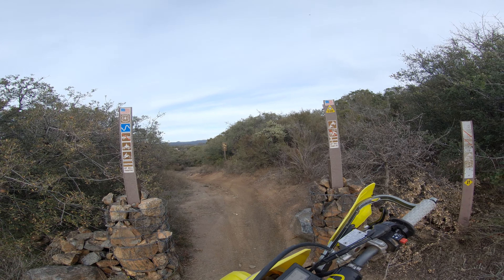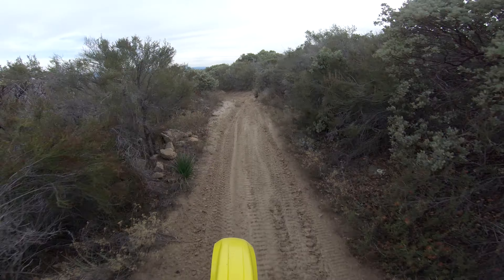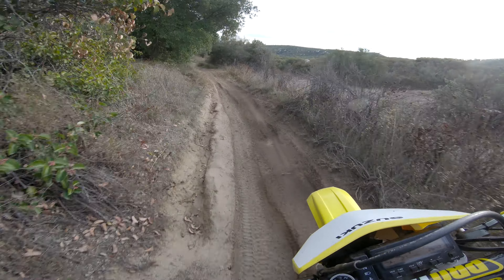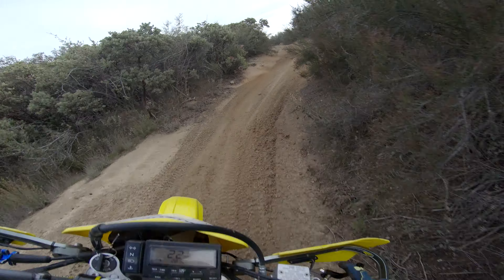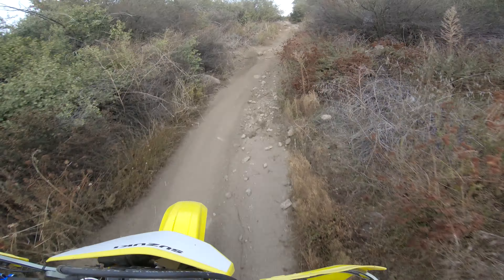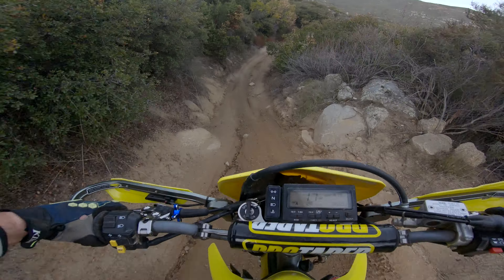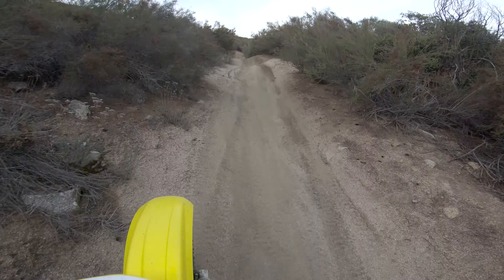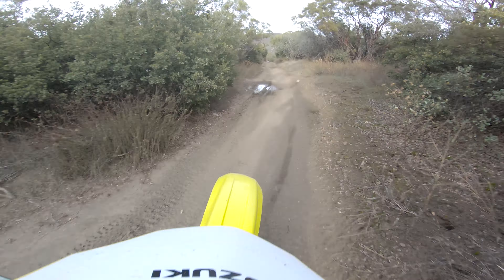Kernan Cycle trail OHV, and why MTB and Moto should work together.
Kernan cycle trail is a blue double track trail at Corral Canyon OHV in the Cleveland National Forest. This is mostly flowly but has some exposed sections that could be tricky for less expericenced riders.

Difficulty: Blue
Note: It is more difficult going up than down.

Going up:
Four Corners Trailhead, Campo Ca
Going down:
Start at Bear Valley Trailhead, Pine Valley Ca, then take the fire road until you see the single track turn off!

Join San Diego Offroad Coalition to support opening new trails and protecting the ones we have.
SDORC.org

Thank San Diego Adventure Riders for adopting Kernan cycle trail